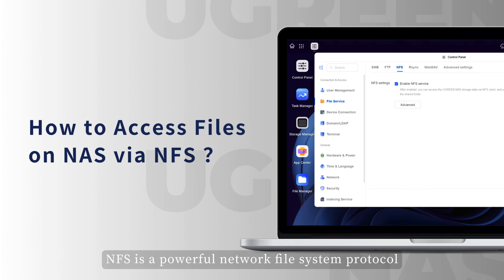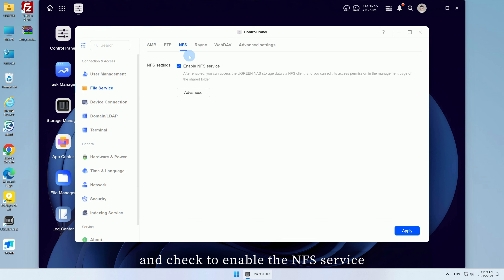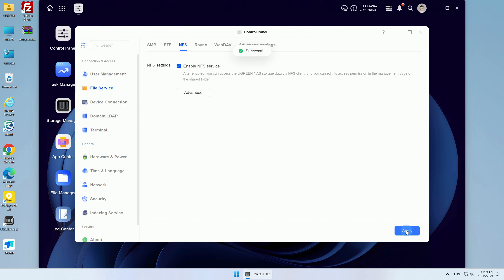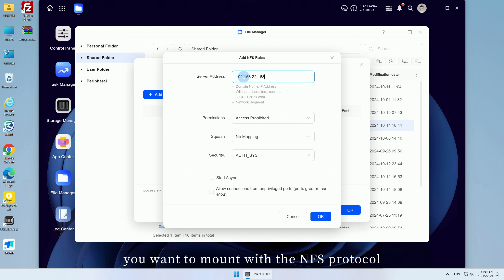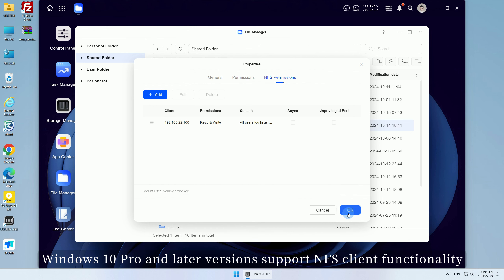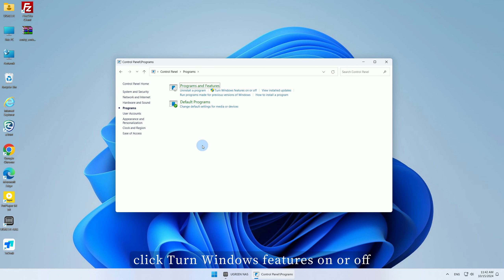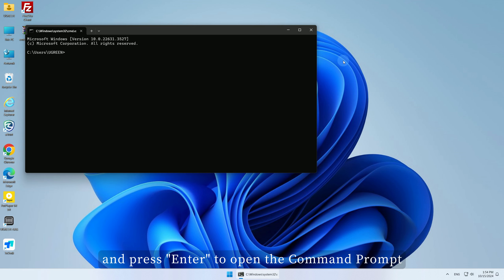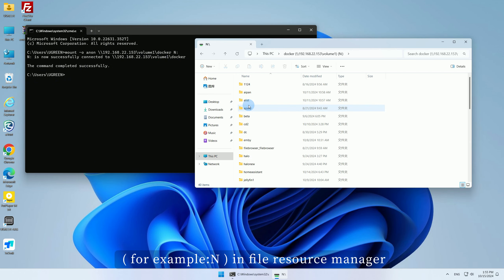UGREEN NASync Tutorial Series - Access NAS files via NFS